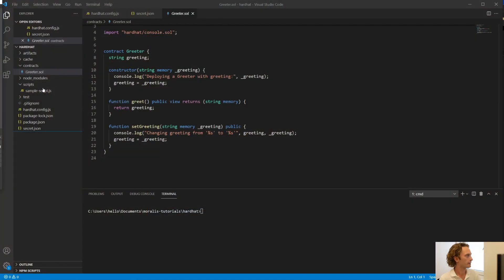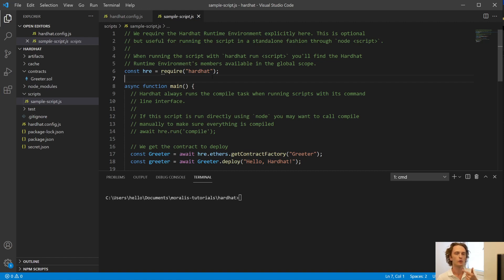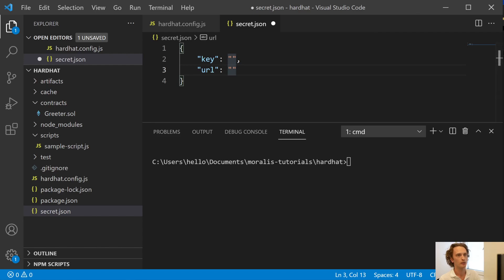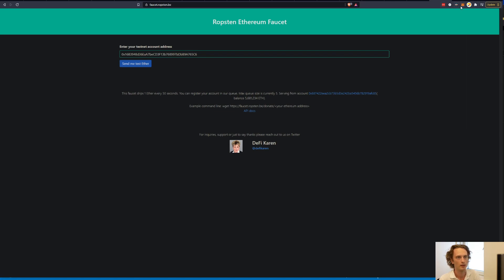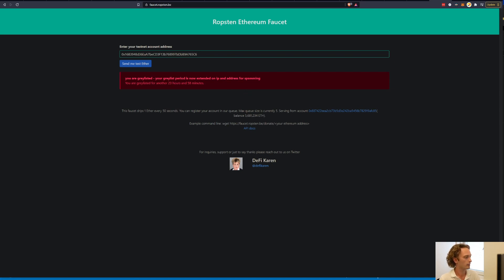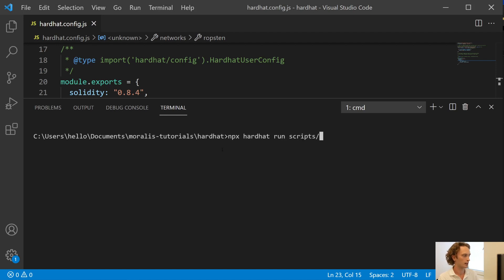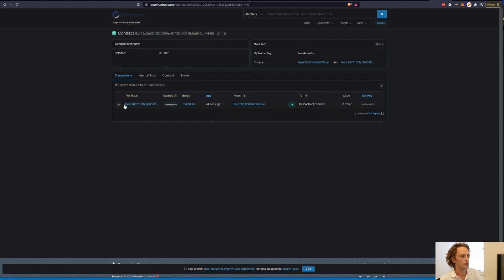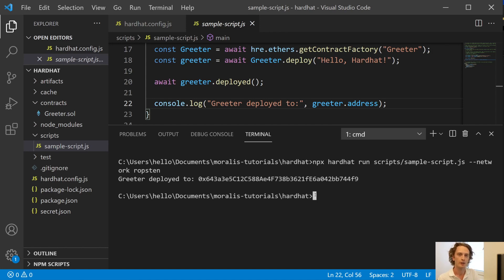Hardhat - Deploying Smart Contract to Ethereum (Testnet / Mainnet)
In this video Filip shows how to deploy your contracts to Ethereum using Hardhat and Moralis.

0:00 - Introduction
0:38 - Deploying smart contract to a live network
2:02 - Get a free BSC node
4:10 - ETH Ropsten Faucet
5:11 - Deploying smart contract
8:19 - Checking if the deployment worked